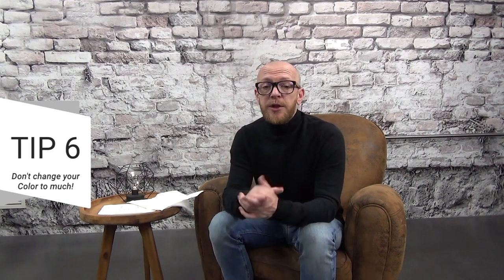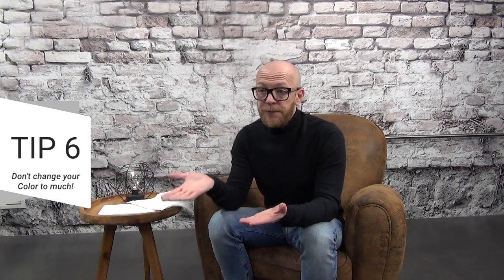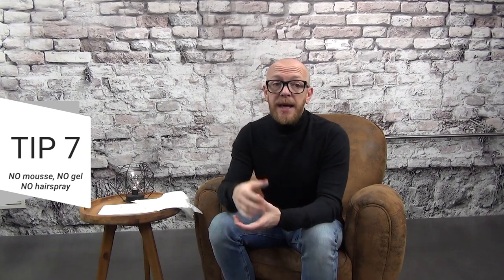How to get beautiful Curly Hair - 10 tips from Hair Buddha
Are you struggling with frizzy hair and want nice curls? Having issues air-drying your curly hair without frizz? In this video, I will give you 10 tips for curly hair styling.